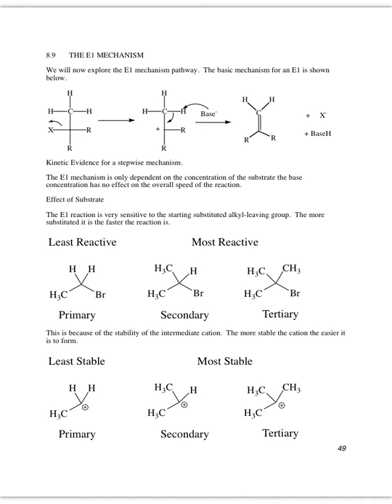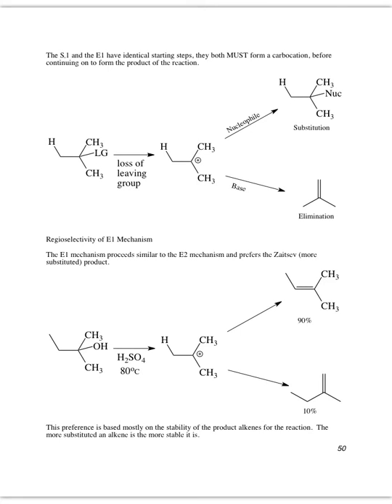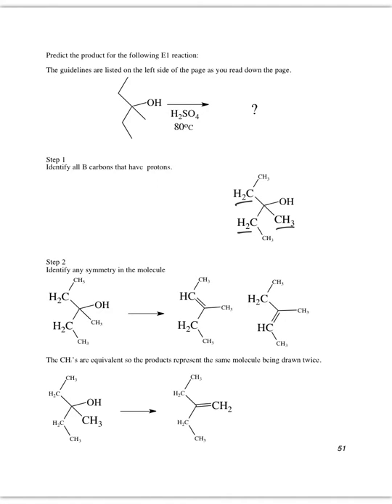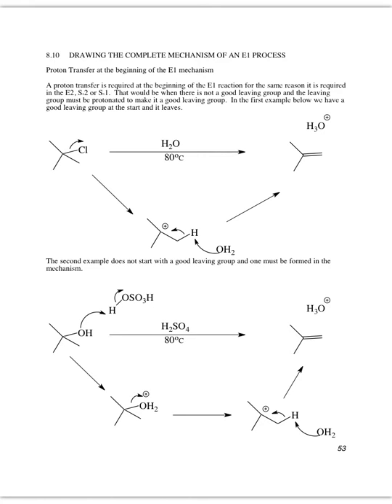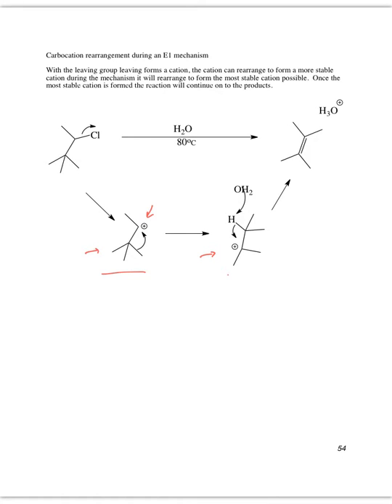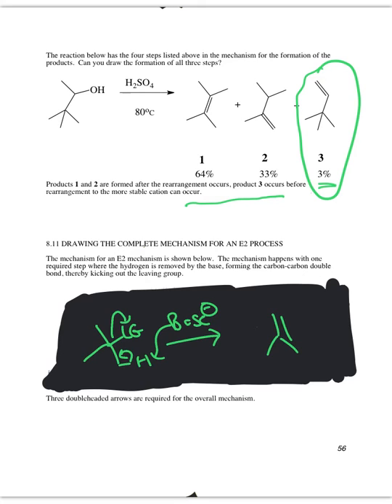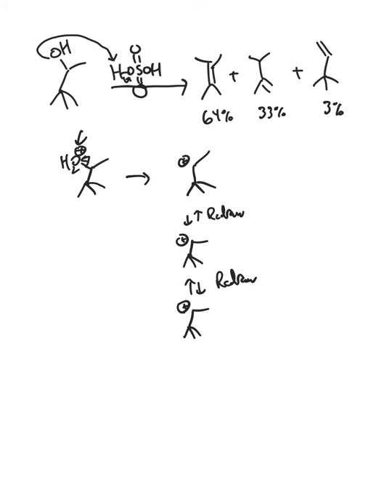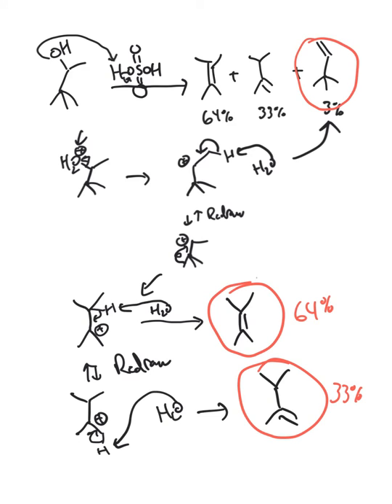Organic chemistry 1 elimination reactions part 3